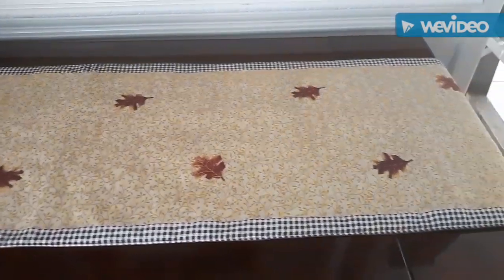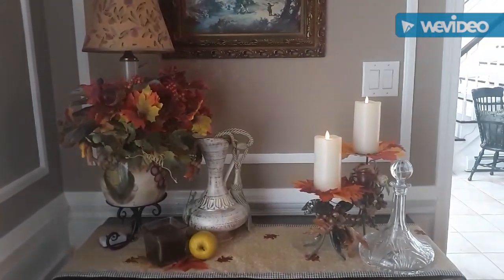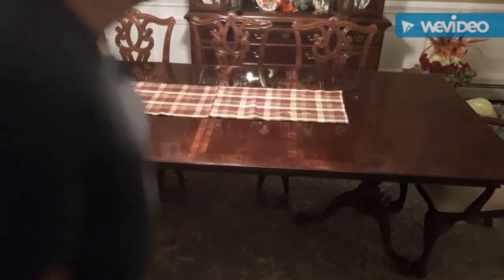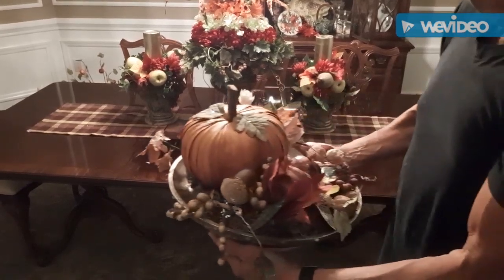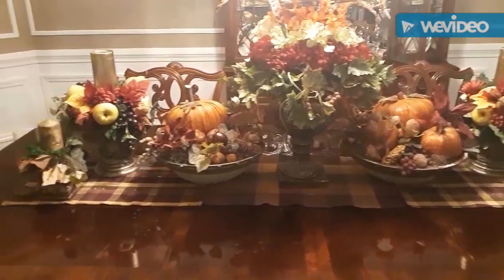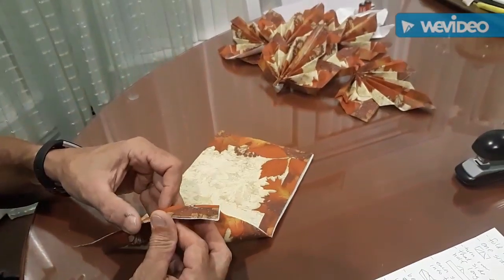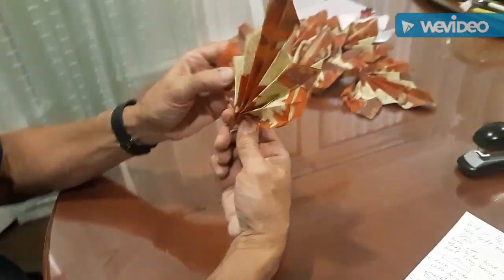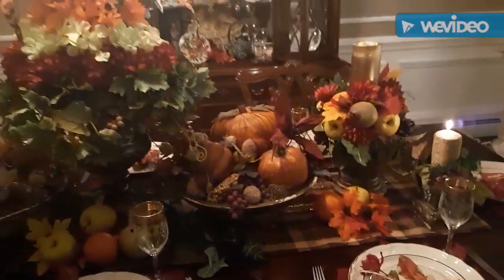Decorate With Me Fall 2019 Tablescape & Server Tuscanesque Style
A look at a display for a Fall Tuscan table. Purely ornamental
 Here are links to some of the videos of how I created some of the pieces I used on the table.
Fruit bowls